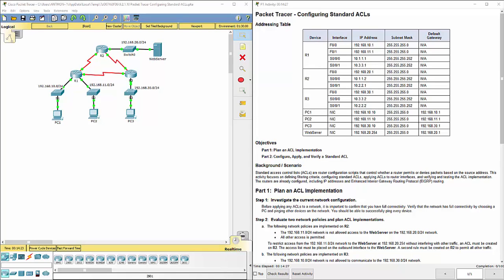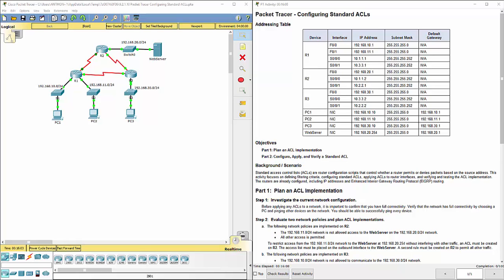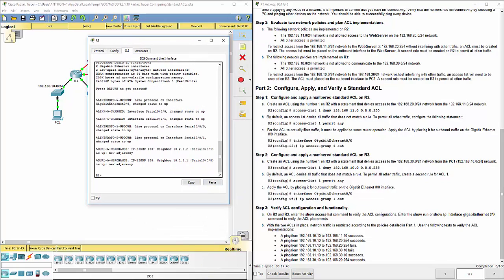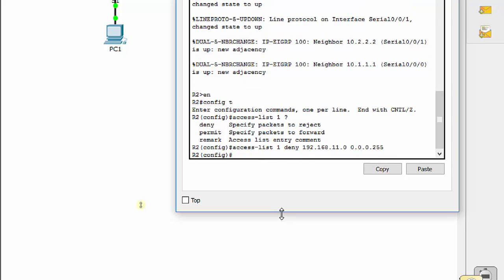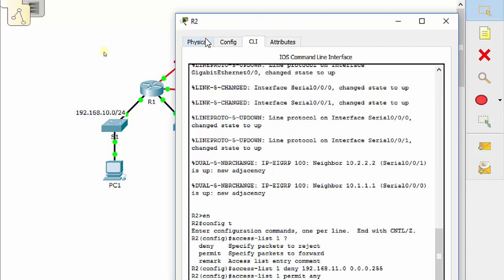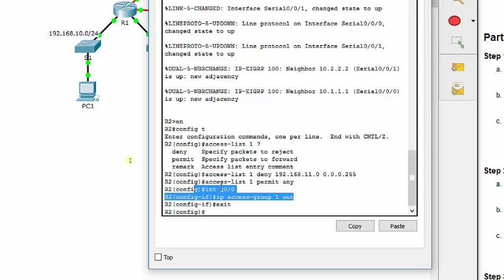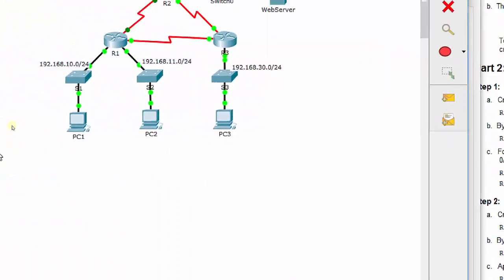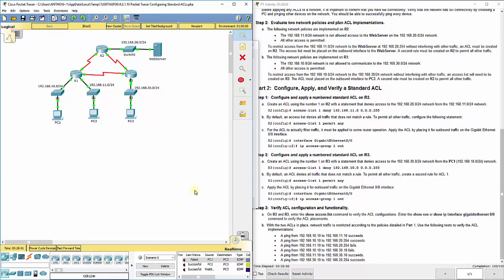PKT 9.2.1.10 - Configuring Standard ACLs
This video walks through completing Packet Tracer assignment 9.2.1.10 - Configuring Standard ACLs. This is a part of the Routing and Switching Essentials Cisco Networking Academy curriculum.